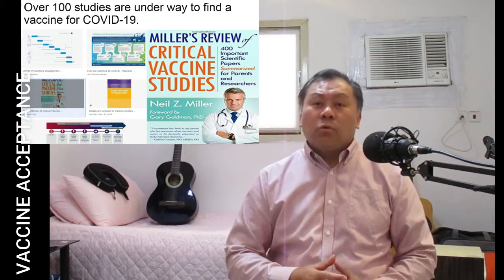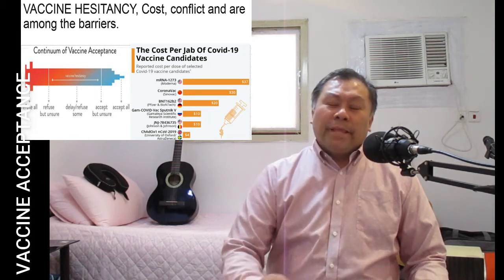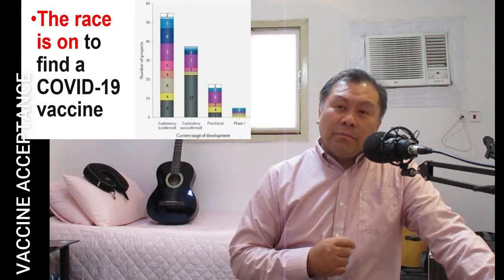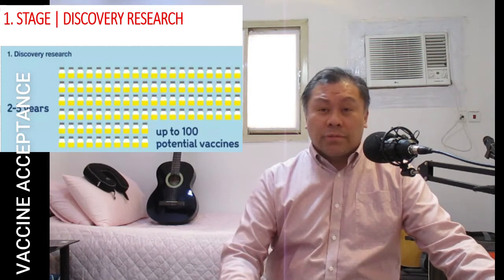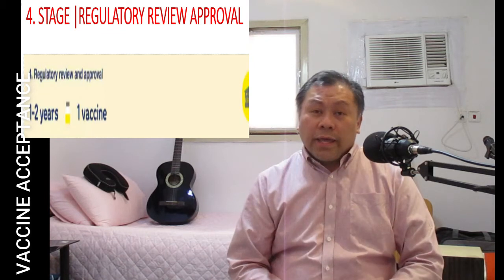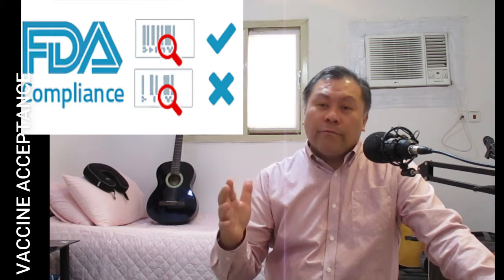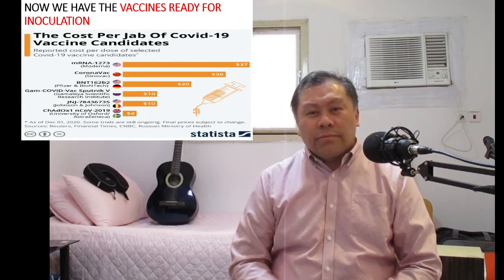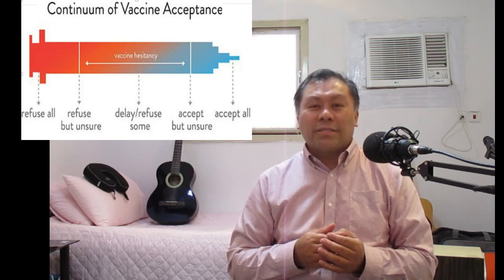PEOPLE's VACCINE ACCEPTANCE | 5 Stages of Vaccine Development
Vaccination is one of the world’s most successful health interventions, saving as many as 3 million lives every year.
The COVID-19 coronavirus pandemic has highlighted the importance of immunization to our modern world, but the path to universal vaccination is neither simple nor cheap.
‘And even established vaccines aren't universal.’-The tail of the question, is it wise to submit for vaccination today?